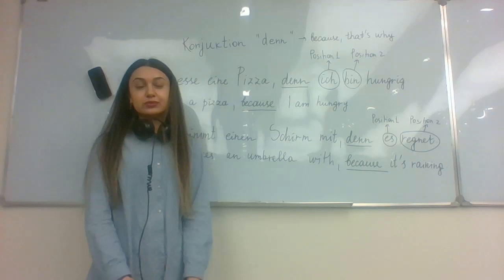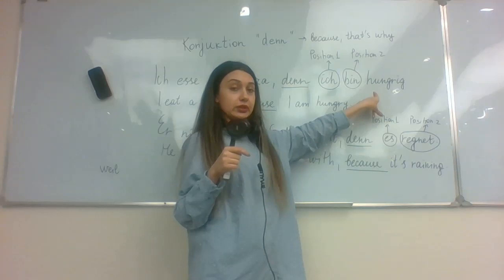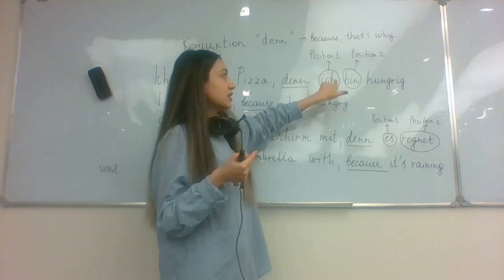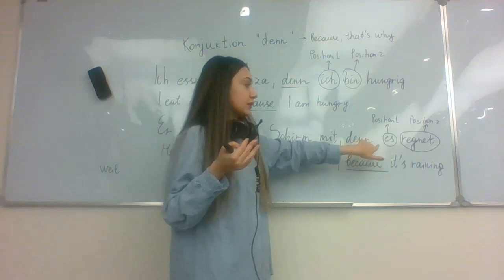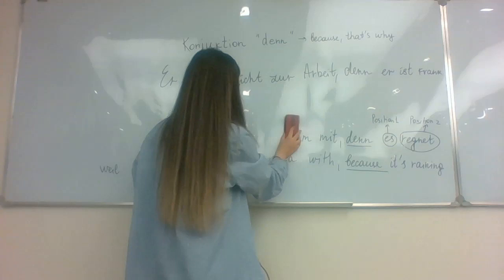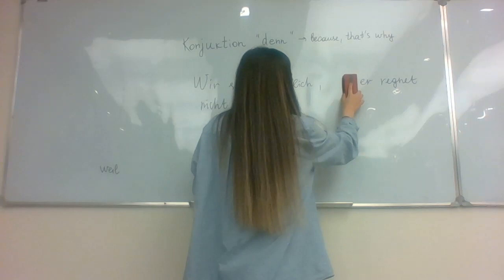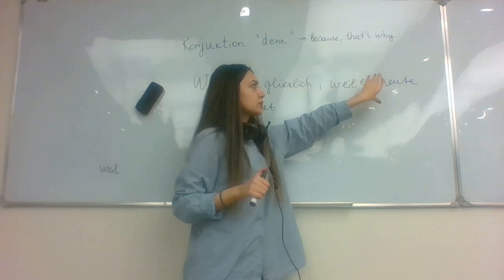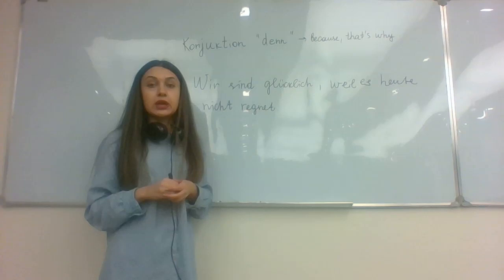LANDAU School - German, Y8, Lesson 1 (Khanim Tapdighova)